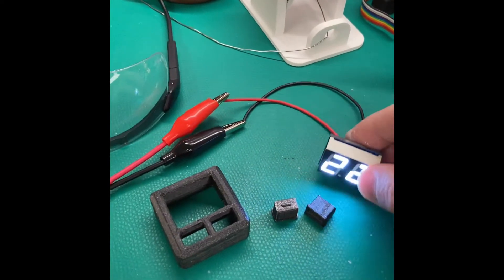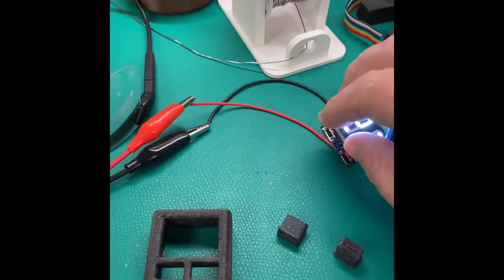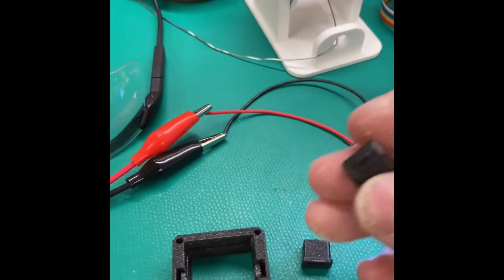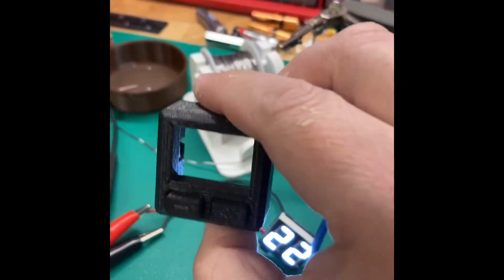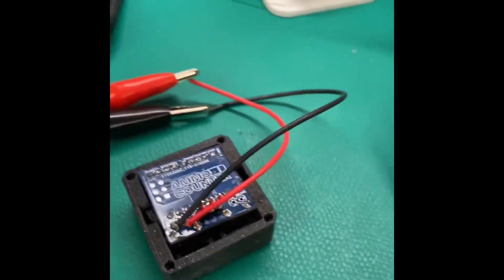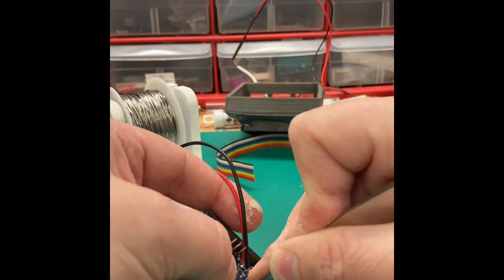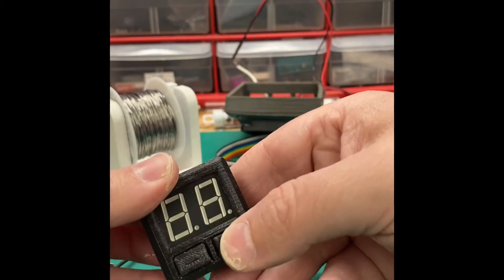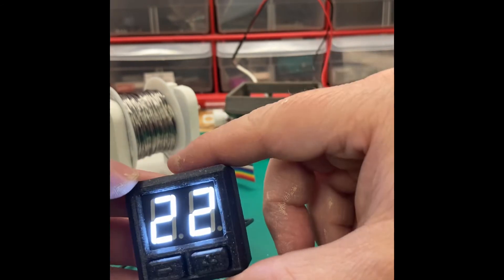Ammo Counter Bezel Mount - 3D Print Assembly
Ammo counters are for sale on etsy.

The 3D printed housing was designed by Nathaniel Deal and is available on thingiverse.